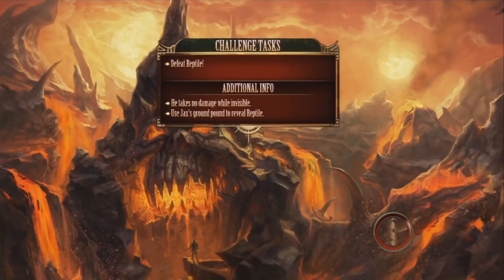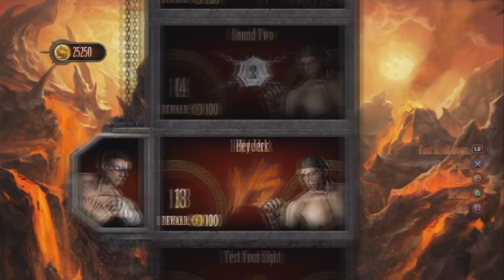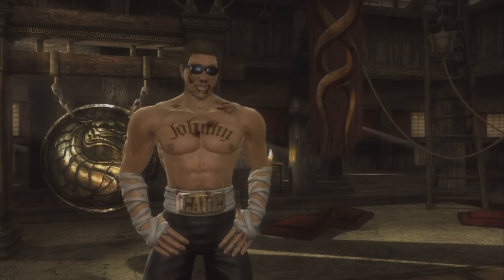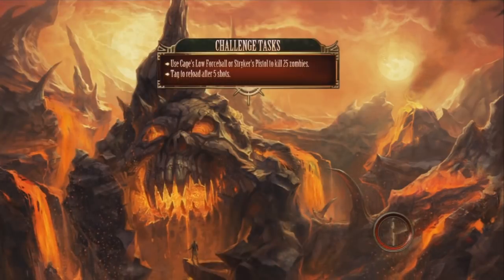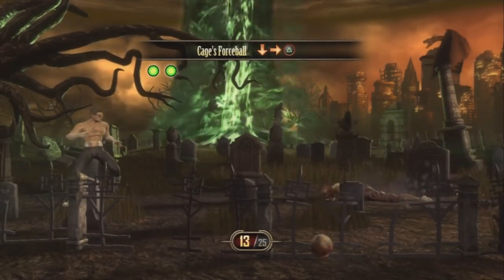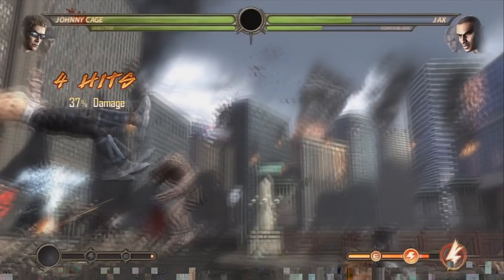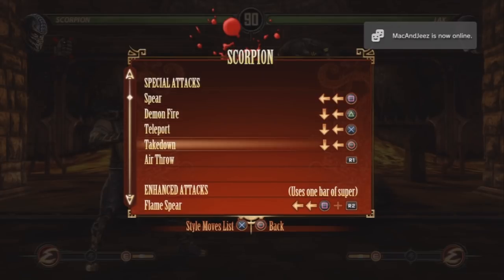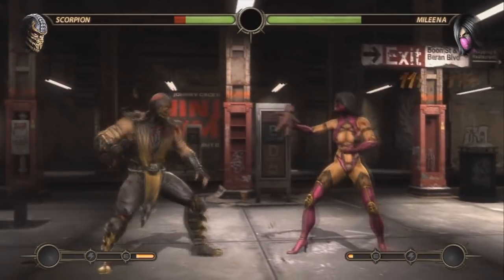Mortal Kombat | Challenge Tower: #2 (10-20)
Hey guys, here is the second ep in my series. Enjoy!! :)